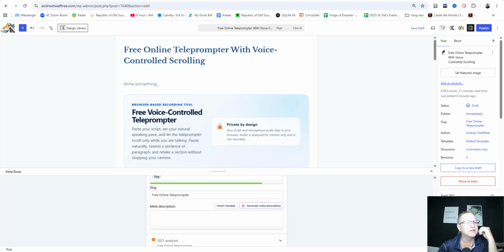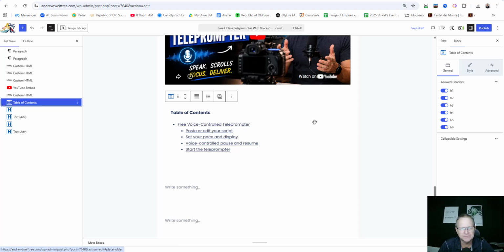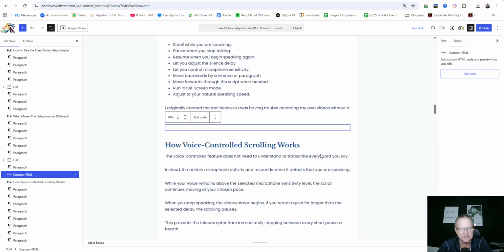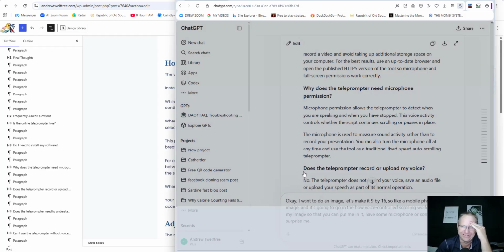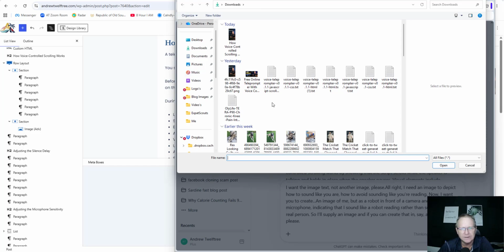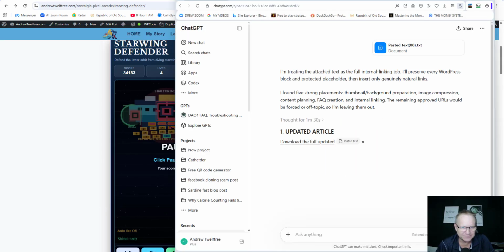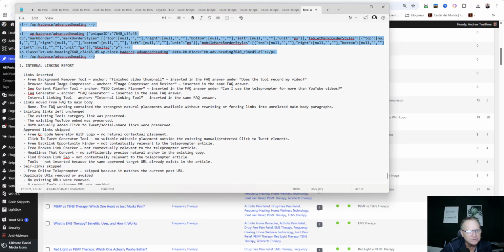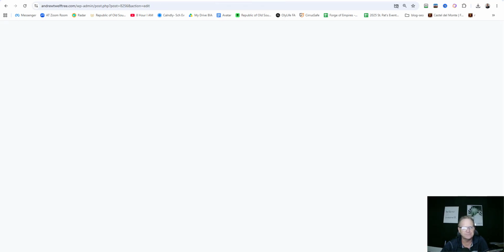Building a Blog Post Live: My YouTube and Blogging Content Strategy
In this video, I build and improve a complete blog post live for my free online teleprompter with voice-controlled scrolling.

However, this is about much more than writing one article.

As I work through the post, I explain how I combine blogging, YouTube videos, free online tools, images, internal links and supporting content to create a connected content strategy.

You’ll see how a practical tool can become:

• A useful resource for website visitors
• A search-focused blog post
• A YouTube walkthrough
• A longer strategy video
• Supporting images and visual content
• Internal-linking opportunities
• Content for social media and other platforms
• A way to promote related tools naturally

I also talk about the importance of creating content around real problems.

The free online teleprompter was built because I was struggling to record videos naturally while following a script. It scrolls while you speak, pauses when you stop talking and lets you move backwards when you need to retake a sentence or paragraph.

During the live blog-building process, I cover topics including:

• How I structure a tool-based blog post
• Why the tool should remain visible near the top of the page
• How YouTube videos and blog posts support each other
• Creating useful images for different sections
• Writing better FAQ answers
• Finding natural internal-link opportunities
• Avoiding thin or unnecessary WordPress tags
• Using one project to create several pieces of content
• Why content should solve a genuine problem
• How free tools can attract traffic, backlinks and repeat visitors
• How I use AI to speed up content creation without removing my own voice

This is not a polished, rehearsed tutorial where every step goes perfectly.

It is a real look at how I think through the page, make decisions, change sections and build the complete content asset as I go.

The teleprompter works directly in your browser. You can paste your script, adjust the speaking speed, change the text size and line spacing, set a recording countdown and use voice-controlled pause and resume.